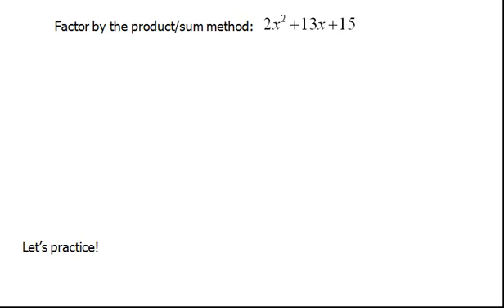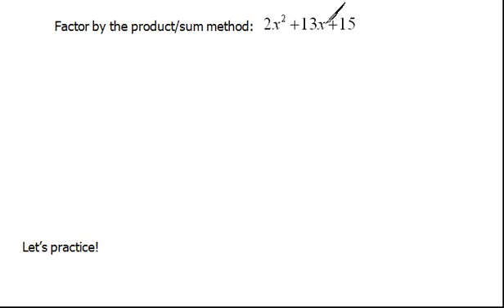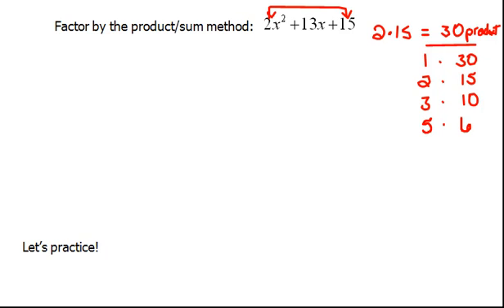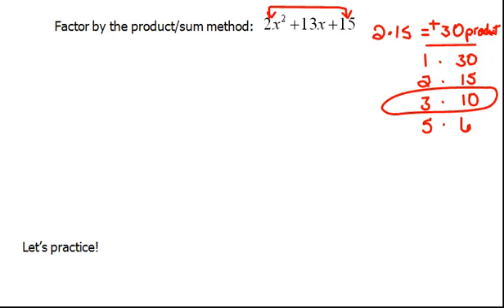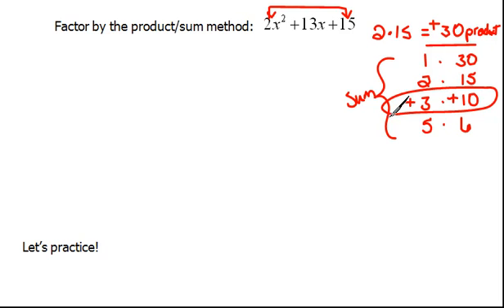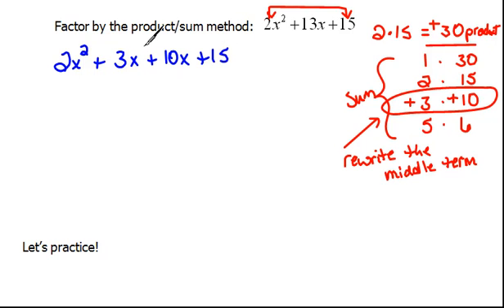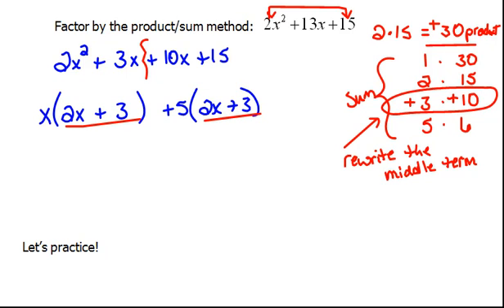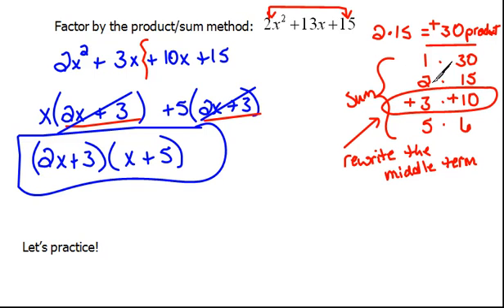Product/Sum Method of Factoring 11.3 & 11.4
How to do the product/sum method of factoring.